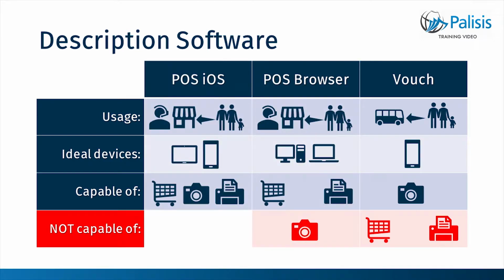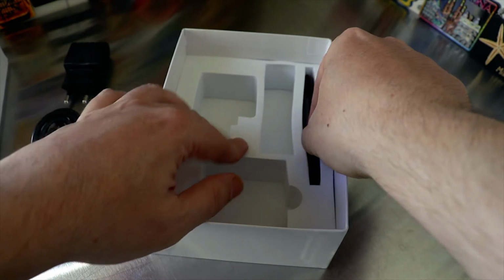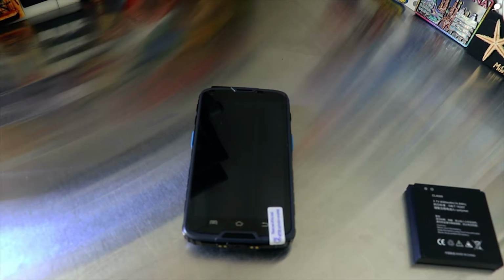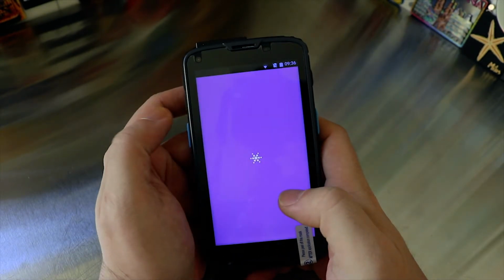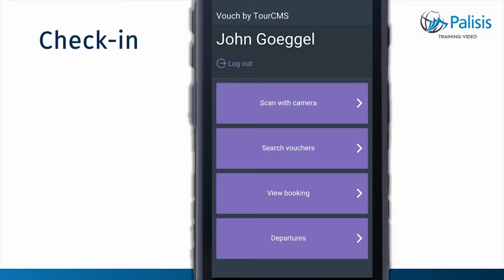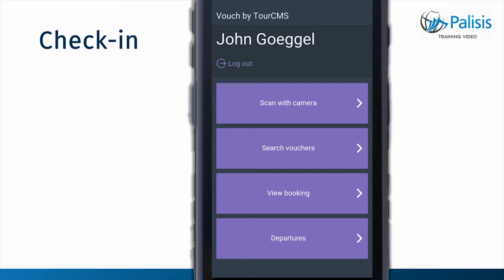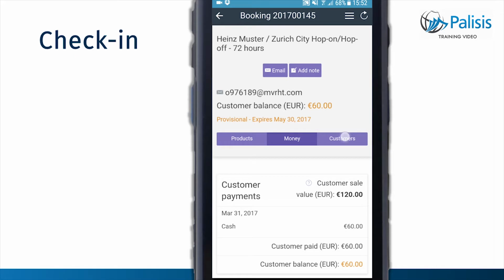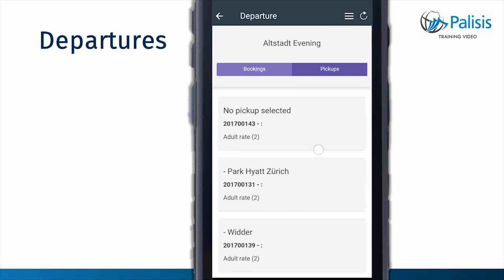TourCMS - VOUCH application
Learn how to use the TourCMS VOUCH app!